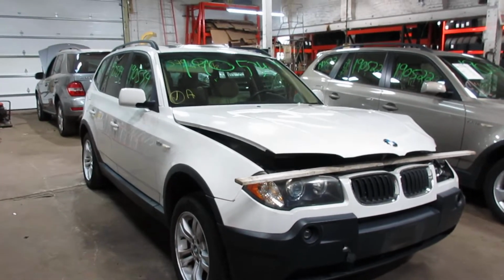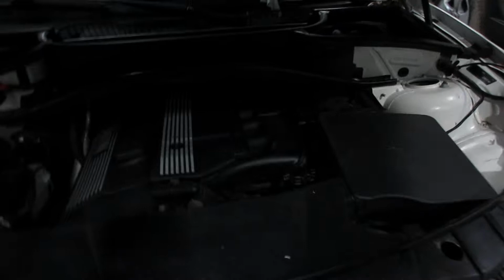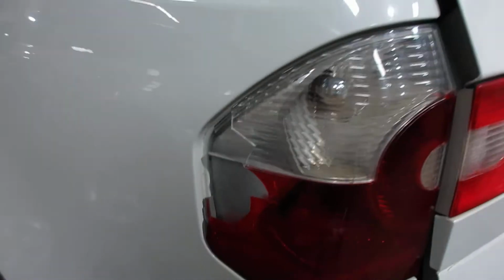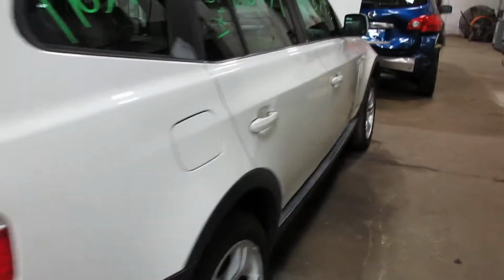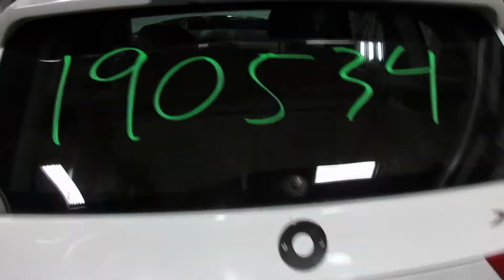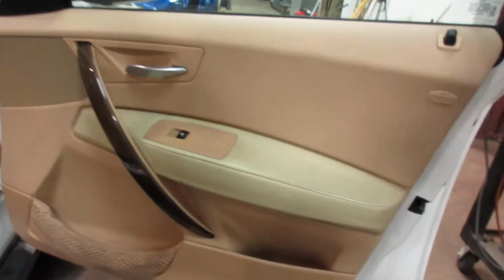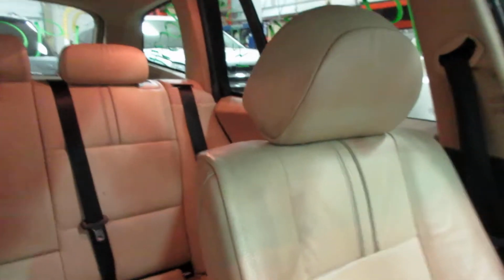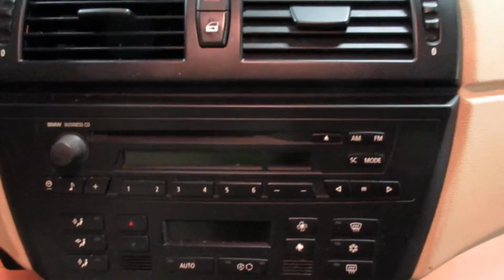Parting out a 2005 BMW X3 parts car - 190534 - Tom's Foreign Auto Parts